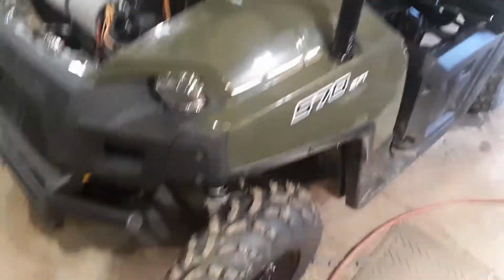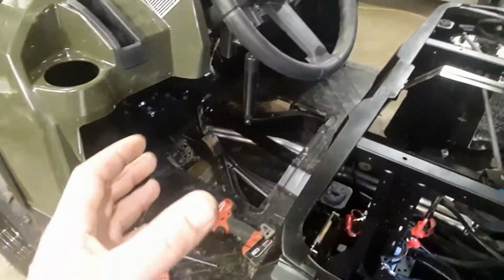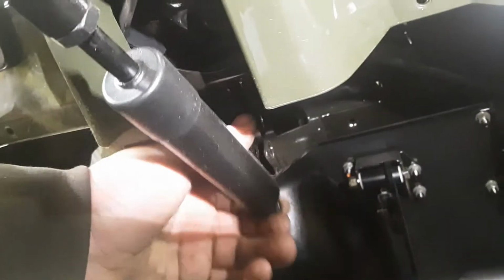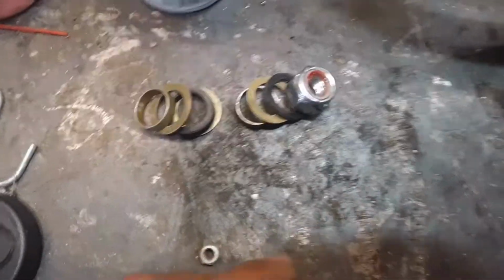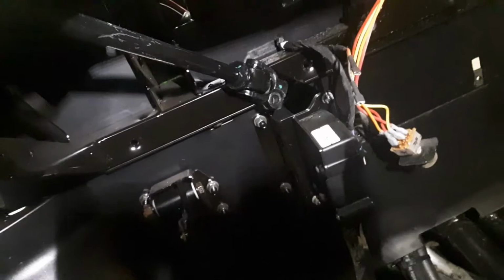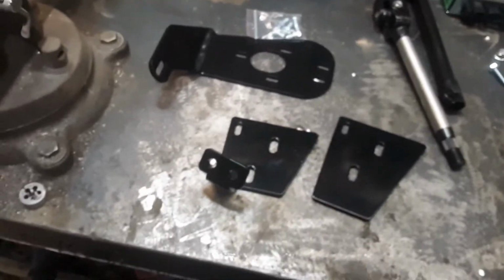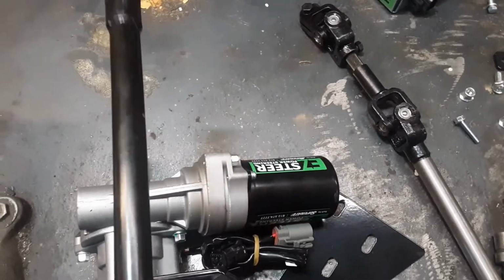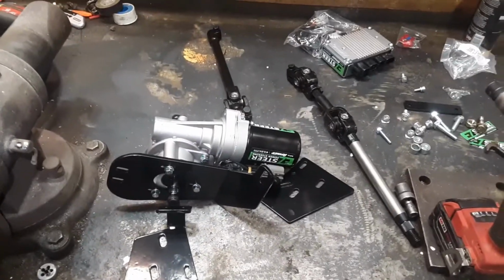Super ATV power steering install Ranger 570 Part 1